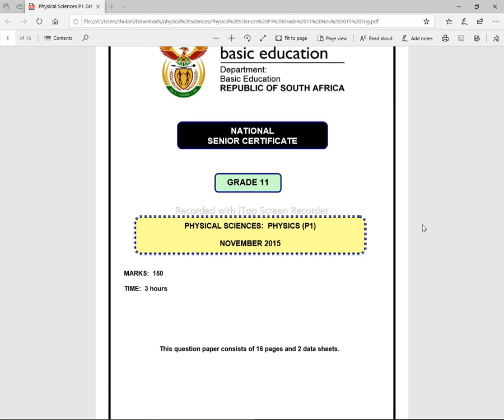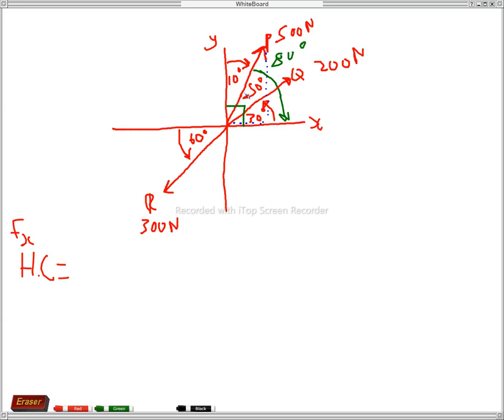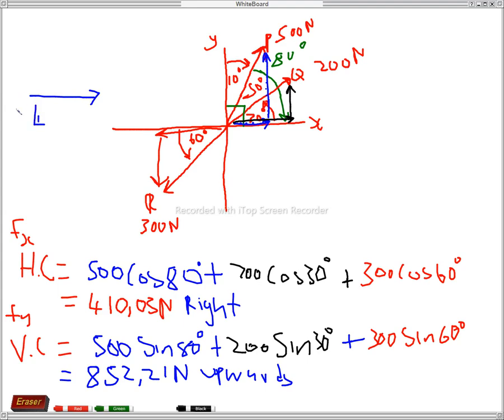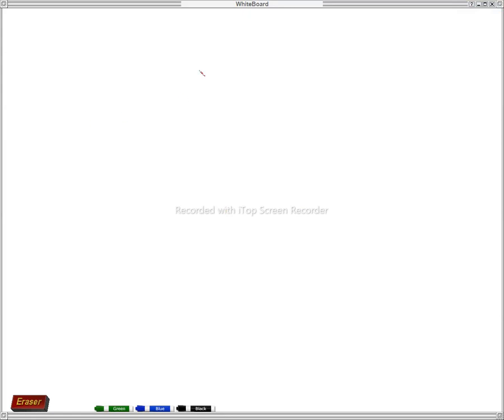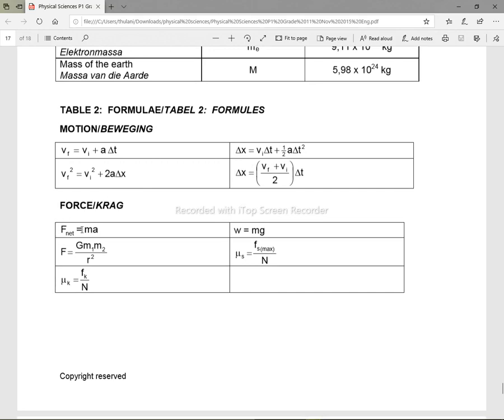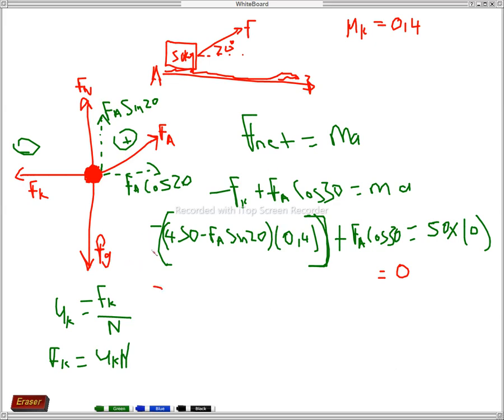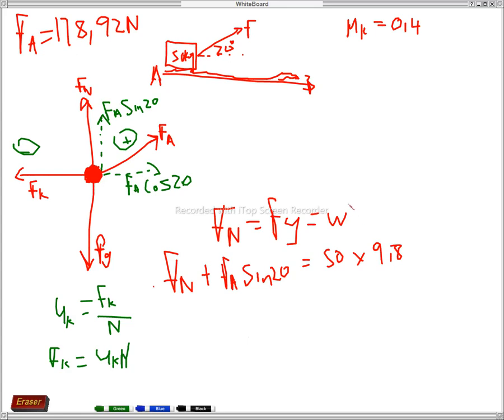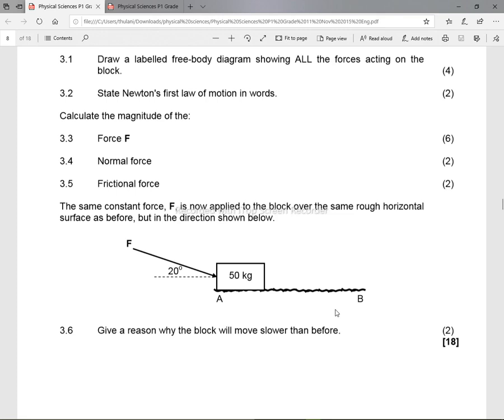Grade 11 physical science (P1 physics)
Explanation of grade 11 physics... Vectors and Newton's law of motion